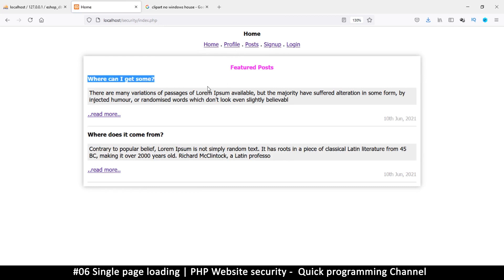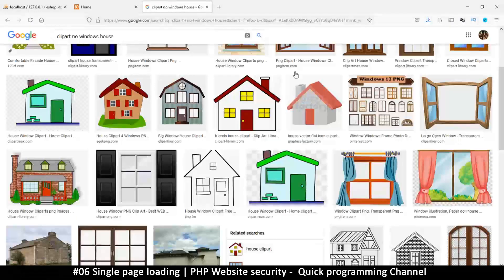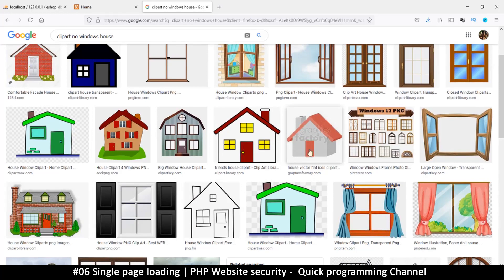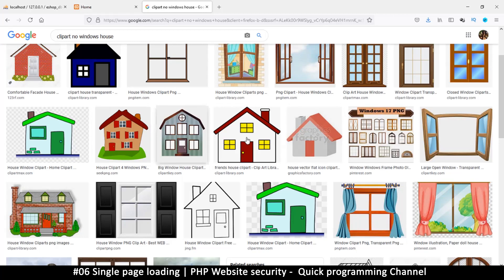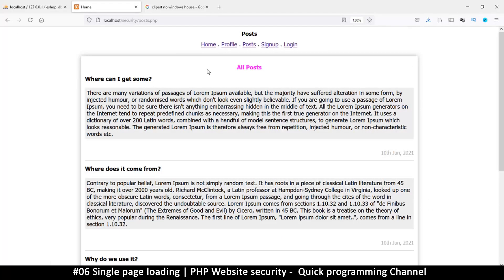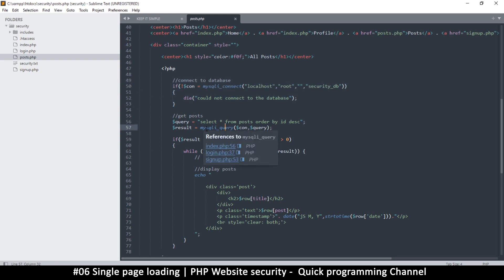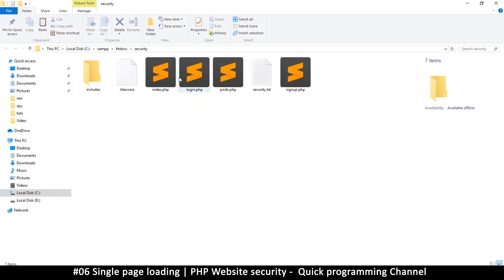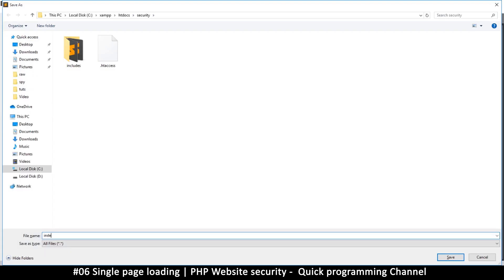#06 Single page loading | PHP Website Security & hacking protection | Quick programming tutorial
Learn some practices that can help protect your website from potential hackers. we go through the best practices when it comes to securing a PHP website.